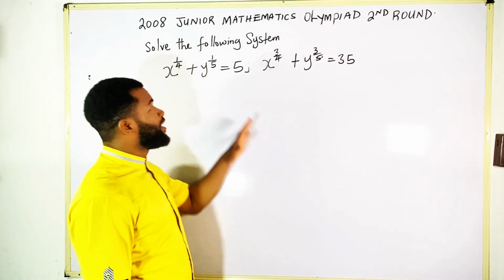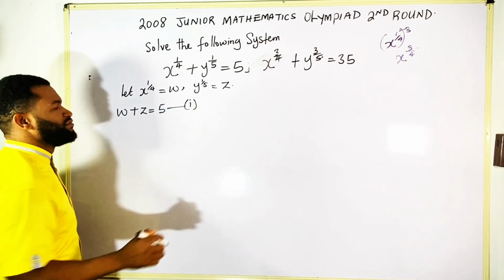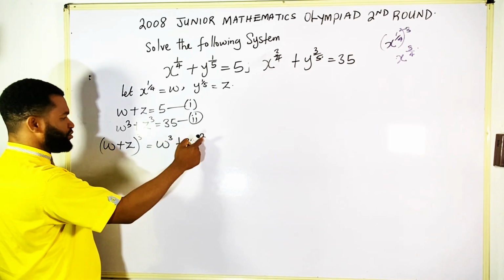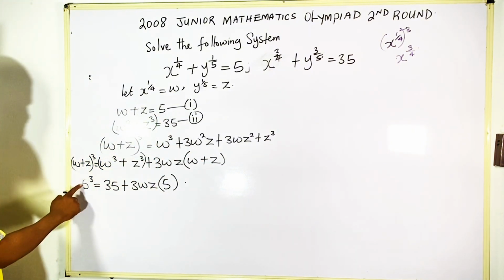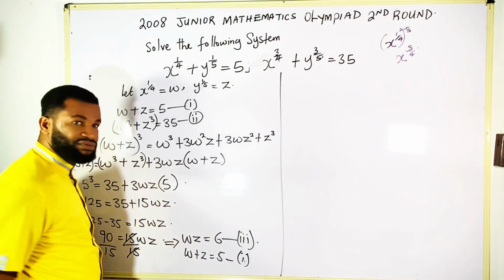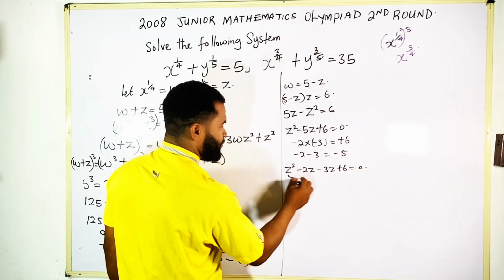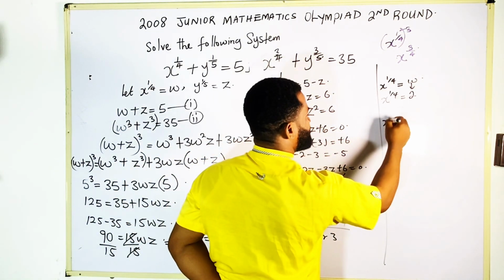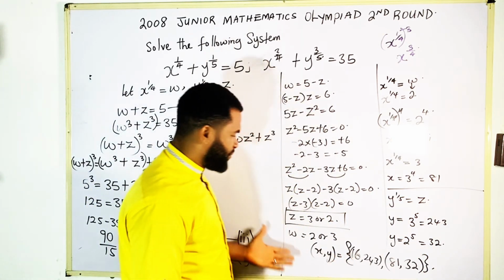Maths Olympiad on systems of equations. Simultaneous Equations. Nigerian Olympiad.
This video teaches the method of solving a system of equations on simultaneous equations.